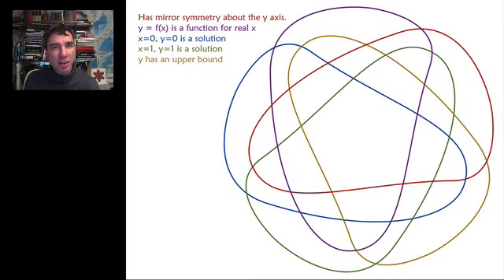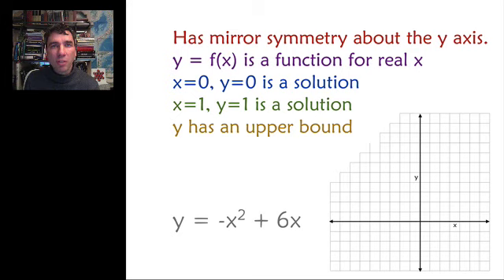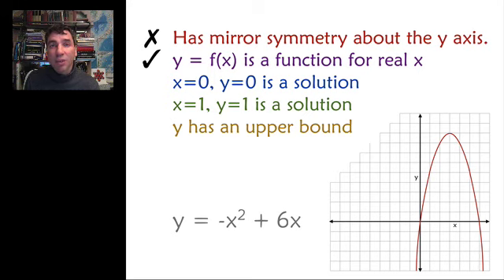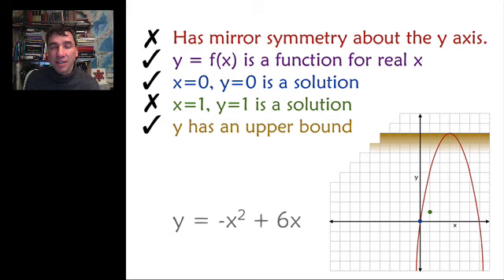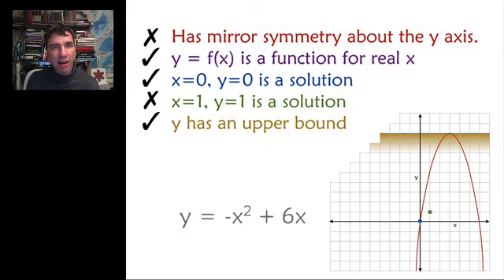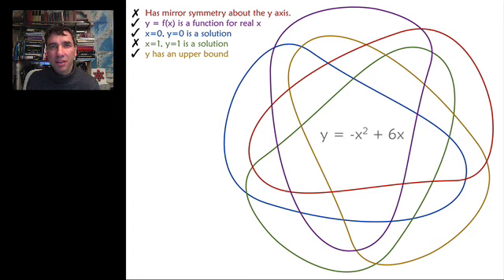Categorizing Relations & Functions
Get your students to categorize relations and functions with a 5-question Venn diagram.